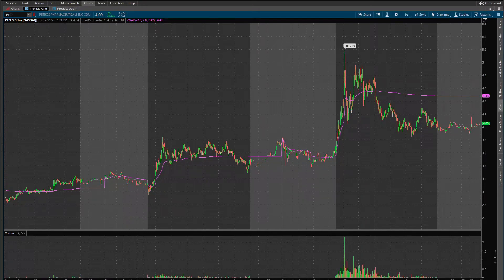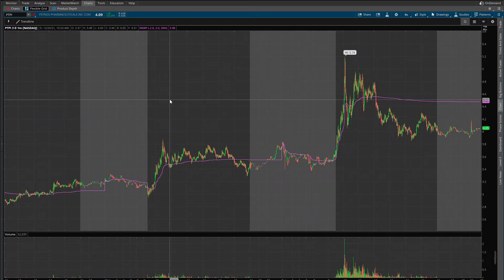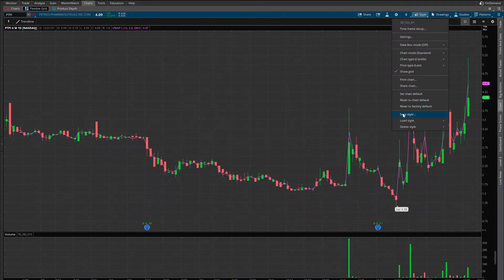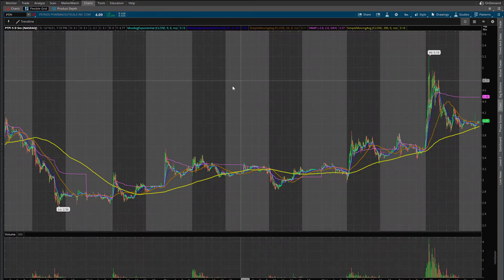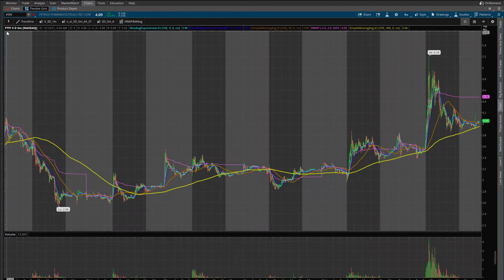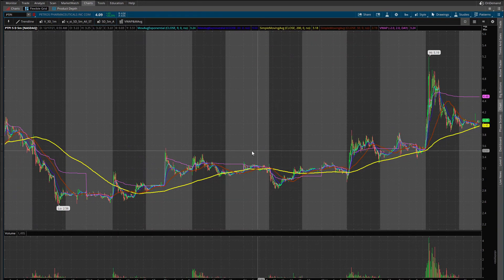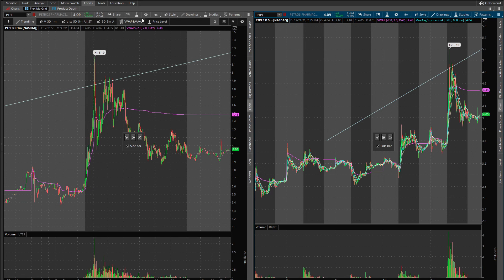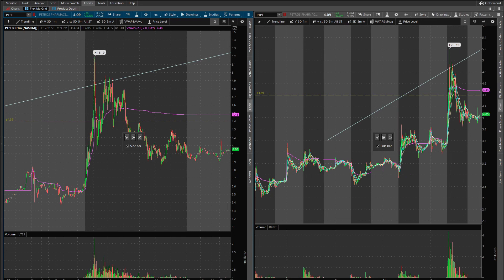ThinkorSwim TOS Chart Time Frame shortcut buttons Settings !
ThinkorSwim TOS - Going in detail in to how to setup and configure the Time Frame shortcut buttons with or without the Studies. Please check my previous video to see how to enable the Configuration buttons and show them in the chart.